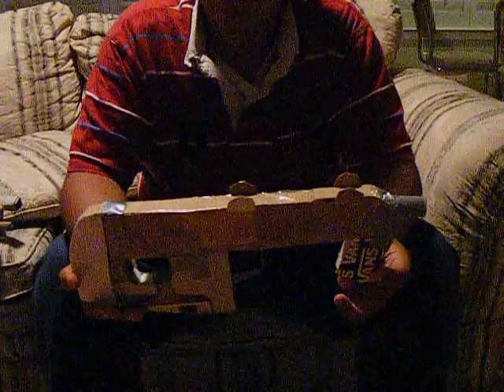halo smg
halo smg made by ecose and nightpicnic.
we know its tiny